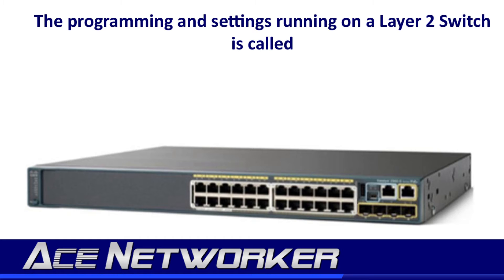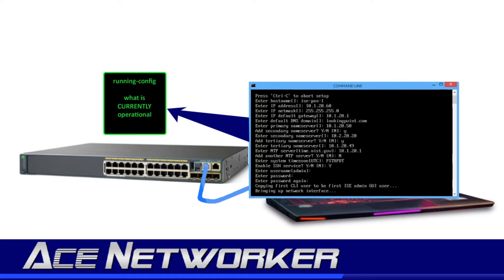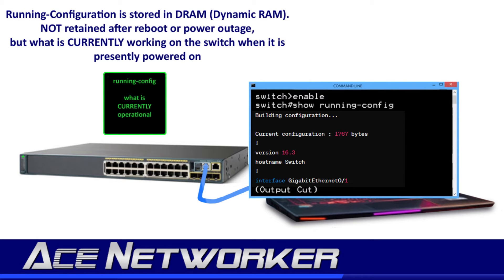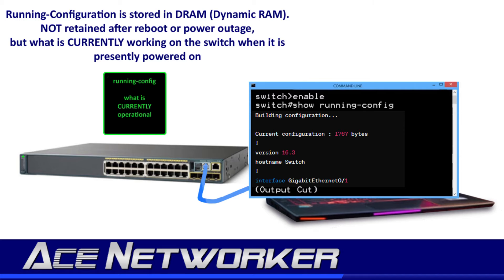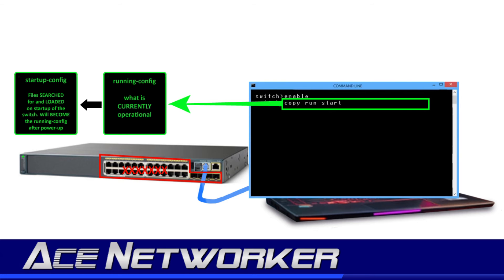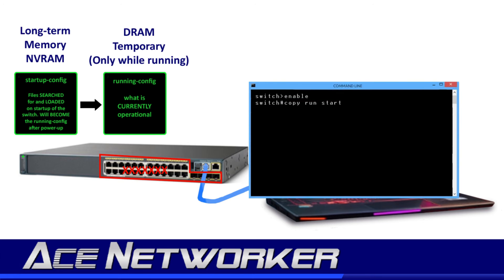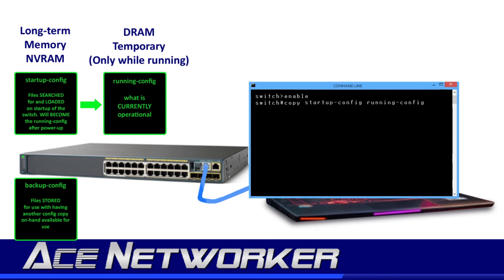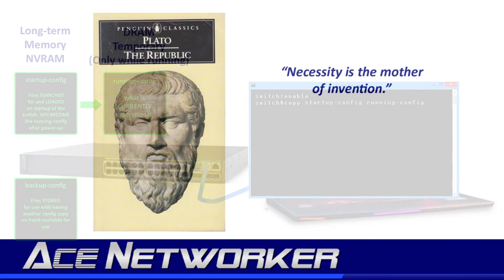Where Do I FIND Switch Configurations? How Do They Work? And Why?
Switch Configurations: How do they work? We take a look at the running configuration, the startup configuration and the backup configurations on a Layer 2 switch.